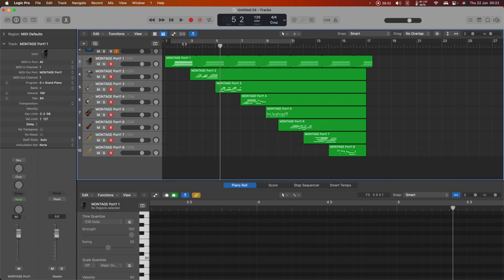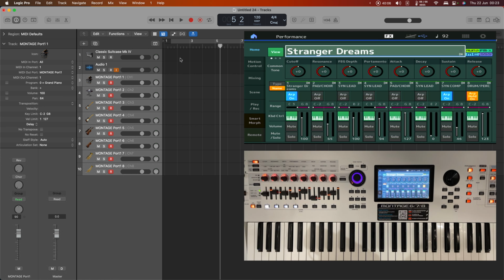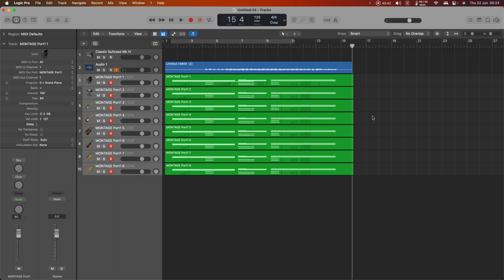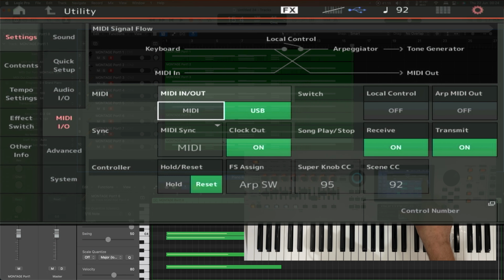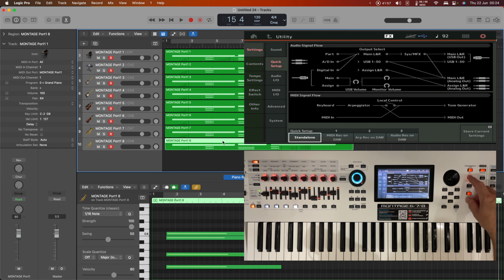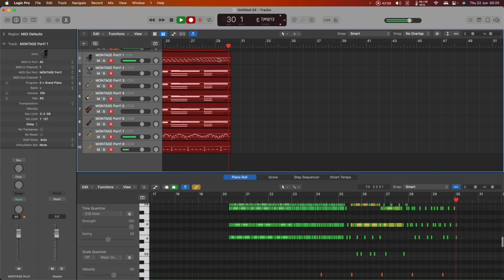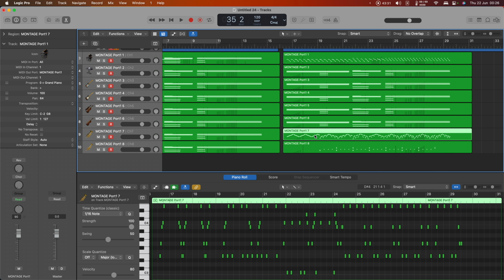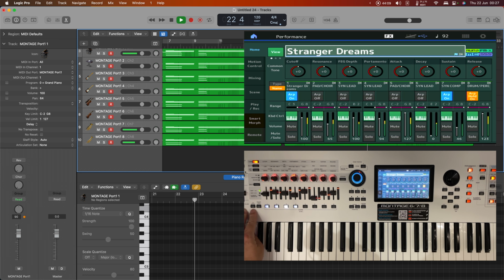Recording an arpeggiated performance: How to use Yamaha MONTAGE and MODX with Logic Pro (2023)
When working with the arpeggiator on the MONTAGE or MODX, you can either record the trigger notes and have the synth arpeggiate them on playback, or you can record the arpeggiated output right into Logic.

00:00 Introduction
00:15 Stranger Dreams - an arpeggiated performance
01:14 Inspecting the recording - trigger notes
01:39 Arp MIDI out
02:21 Quick setup 2 (Arp Rec on DAW)
02:29 Recording the arpeggio data
04:02 Playing back the arp MIDI

This is a new and updated guide to getting the most out of your Yamaha MONTAGE or MODX with Logic Pro X, covering subjects from basic setup, different ways to record MIDI and audio, working with multiple audio interfaces, MONTAGE connect, putting the DAW remote to use, using external controllers and even integrating virtual instruments into your performances.